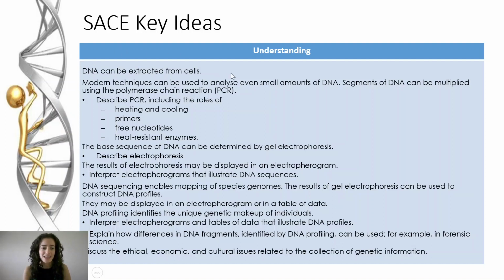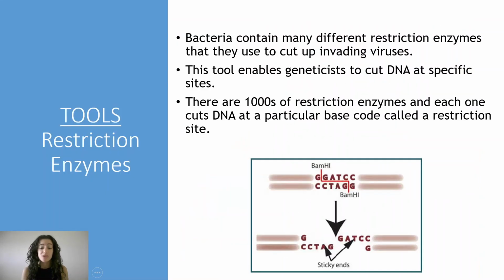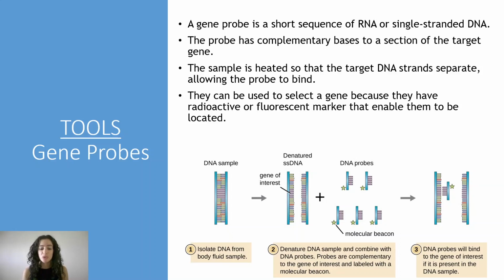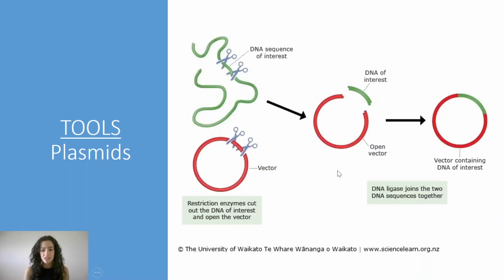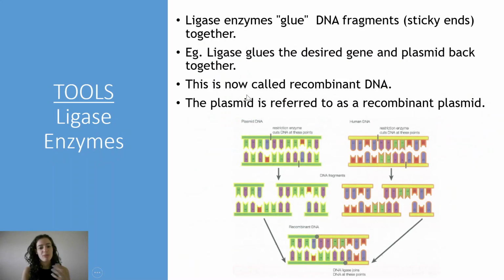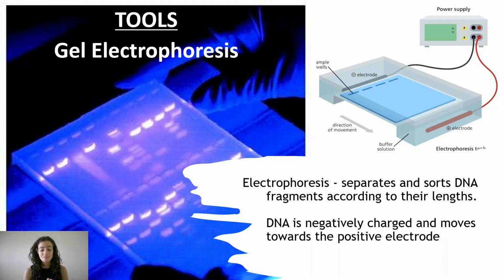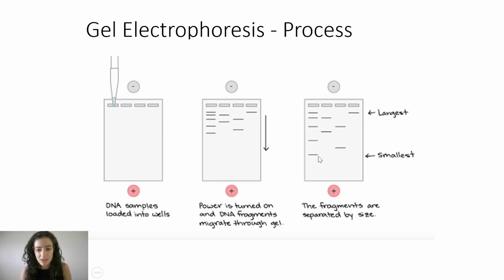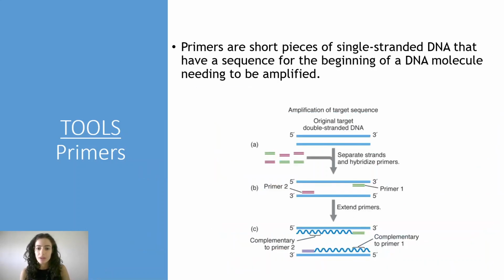Stage 2 Biology - 1.7 Biotechnology Tools and Techniques Part 1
SACE Stage 2 Biology - 1.7 Biotechnology Tools and Techniques Part 1